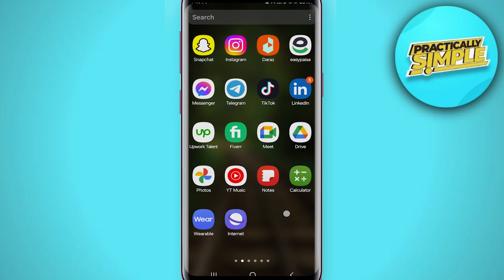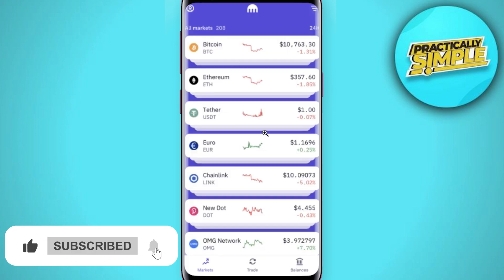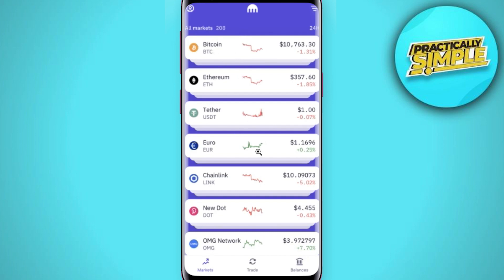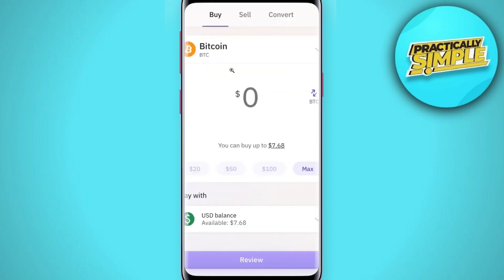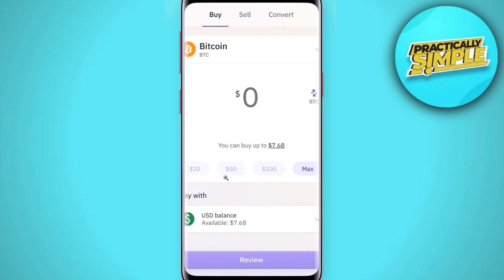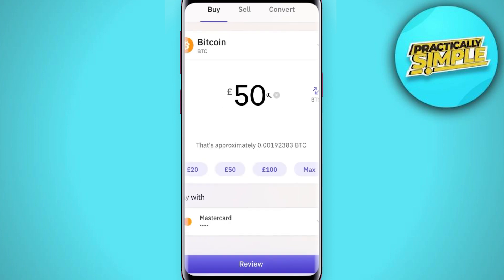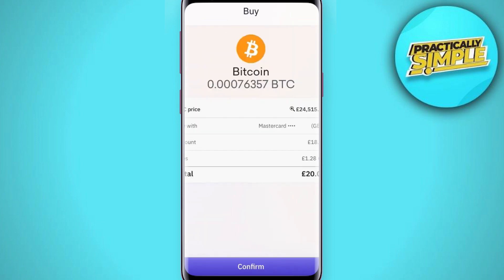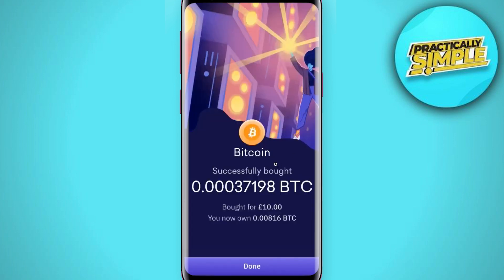How to Buy Bitcoin on Kraken App - 2024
Looking to buy Bitcoin quickly and securely on the Kraken app? In this step-by-step tutorial, we'll show you how to easily purchase Bitcoin using Kraken, one of the most trusted cryptocurrency exchanges. Whether you're a beginner or an experienced investor, this guide will help you navigate through the process of setting up your account, depositing funds, and making your first Bitcoin purchase on the Kraken app.

Learn the best strategies for buying Bitcoin, understand fees, and get tips for keeping your crypto safe. Don't miss out on this opportunity to invest in Bitcoin and be part of the future of finance. Watch now and start building your cryptocurrency portfolio today!